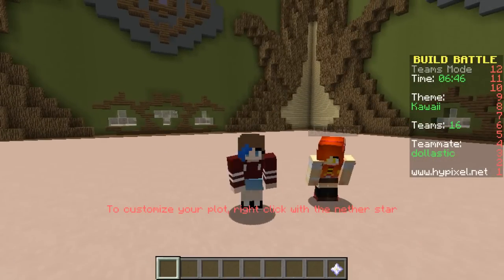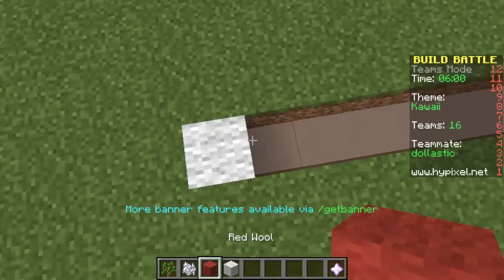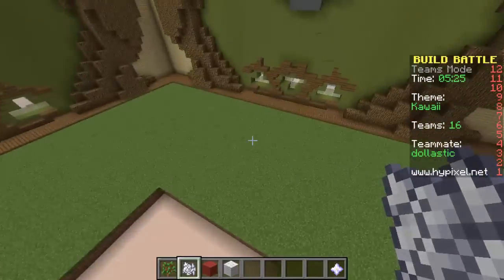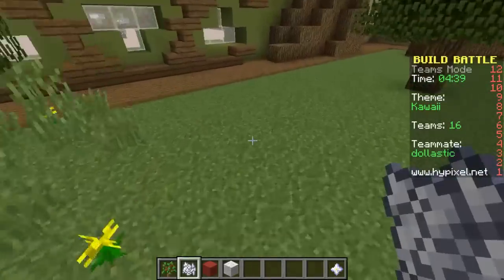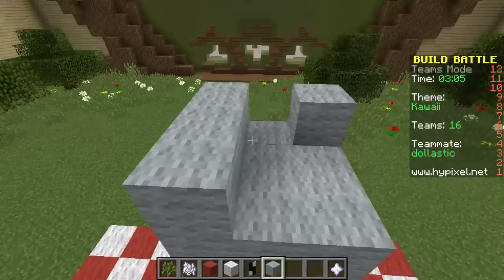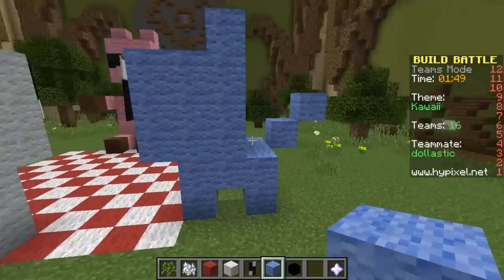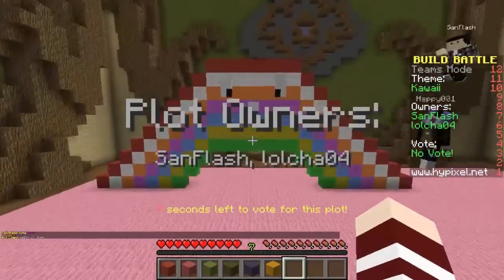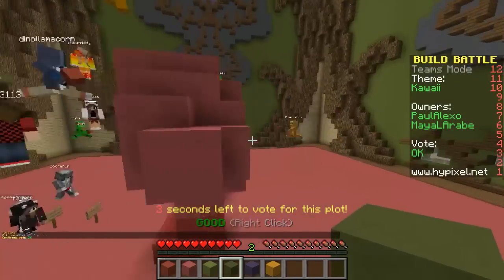MINECRAFT KAWAII BUILD BATTLE | RADIOJH GAMES & DOLLASTIC PLAYS